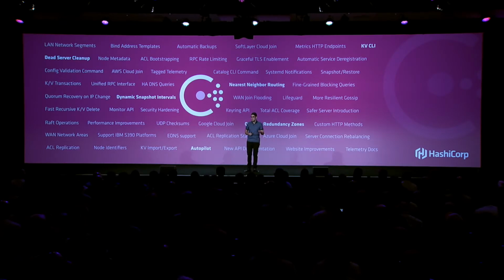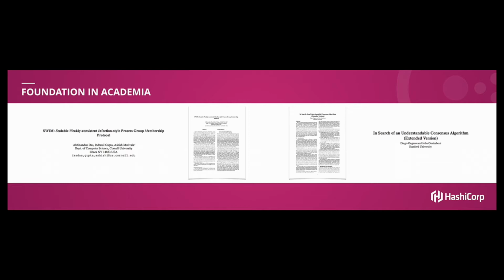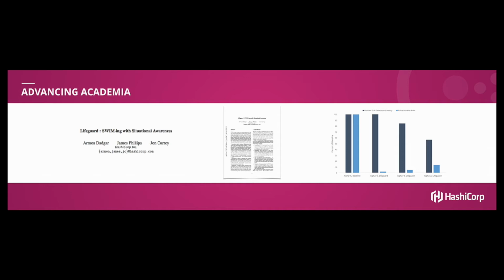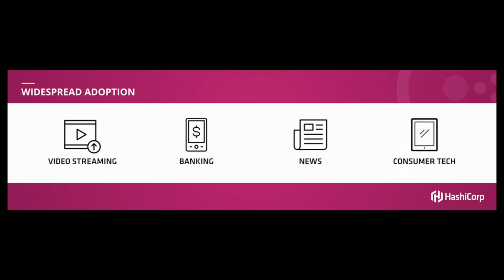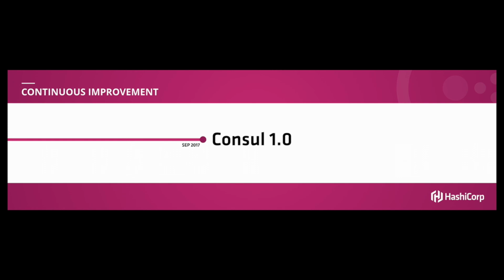Consul update at HashiConf 2017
Armon Dadgar, HashiCorp Co-founder & CTO, discusses all the new updates to Consul during the HashiConf 2017 morning keynote. --